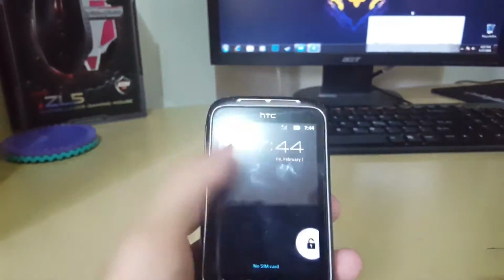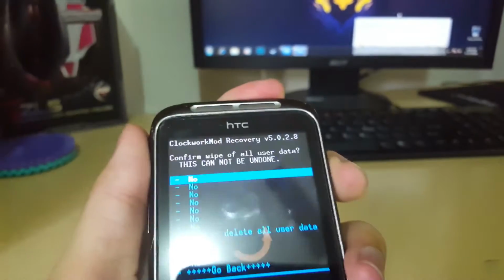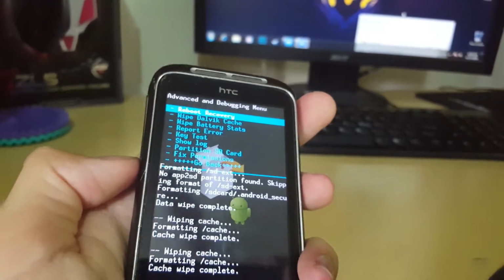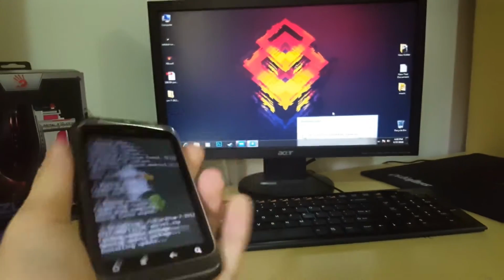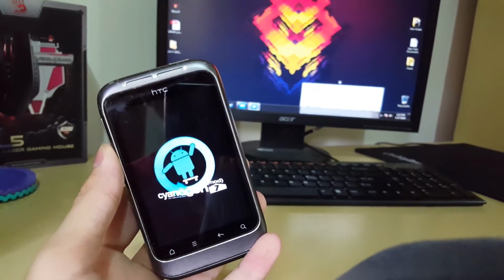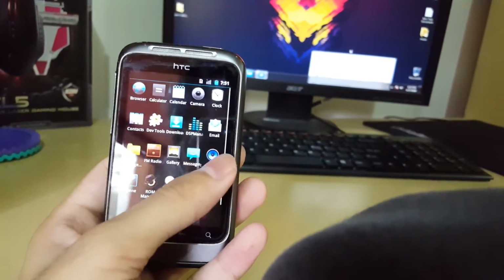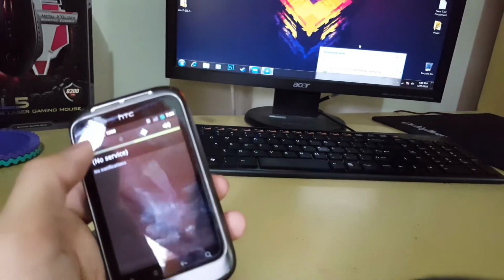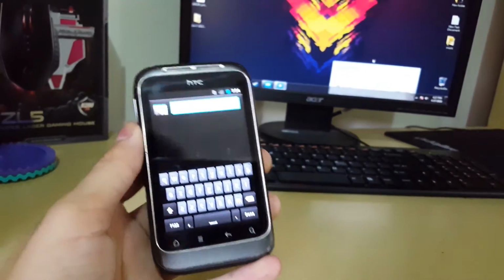How to Install Cyanogenmod 7 on HTC WILDFIRE S ! 2016/STABLE ROM !!!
Check out the Latest Video of Wilfire S Custom ROm

The link for the rom
[UPDATED LINK]

HTC WILDFIRE S Cyanogenmod 7 2.3.7 ROM !

Althrough the Rom is running Smooth with no LAG  and Video Recording and Camera is Working Fine
Get Your 2.3 Version Wildfire S To 2.3.7 Now by Following the steps One by One